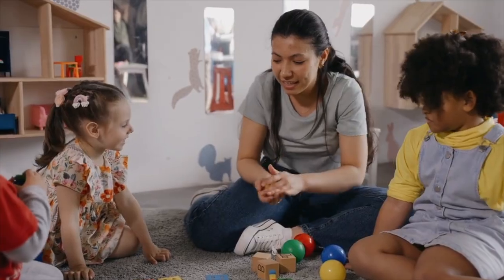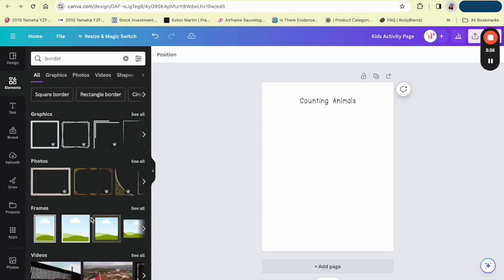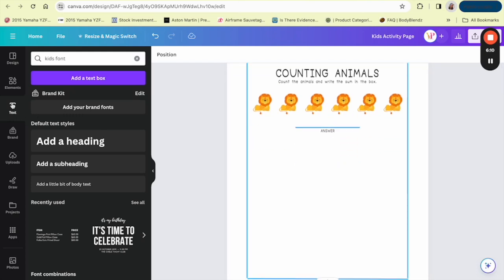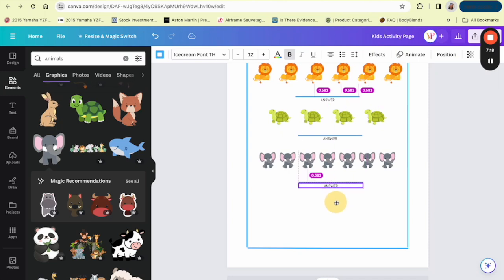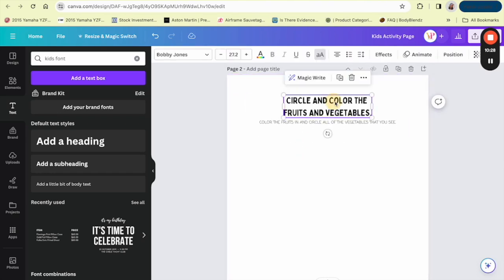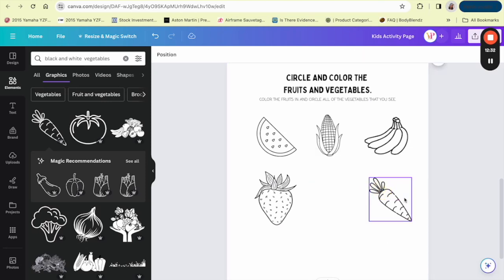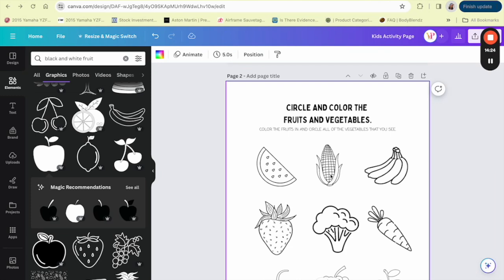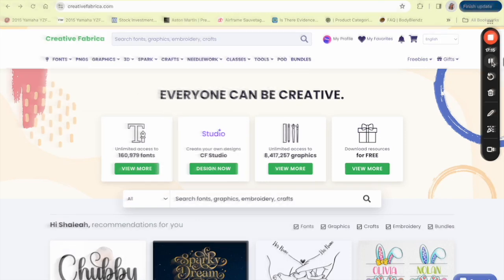How to Create Activity Pages for Kids in Canva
In this video, I'll show you how to create engaging activity pages for kids using Canva. Whether you're a parent, teacher, or entrepreneur, this tutorial will help you tap into the educational market and potentially develop a new stream of income. I'll guide you through the process of designing activity pages, choosing fonts and graphics, and providing instructions for kids. Join me and let's get started on this creative journey!

Sign up for Digital Product Millionaire and learn the secrets of how I made over $150k selling digital products online 👉🏽

Amazon Storefront: